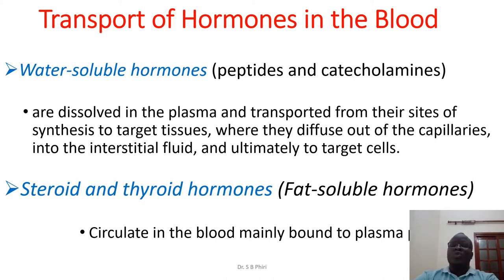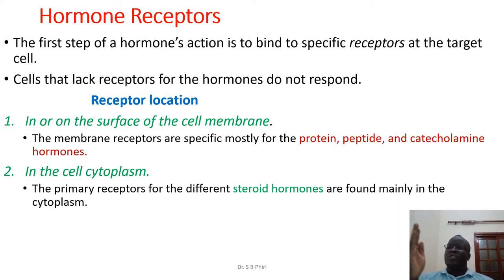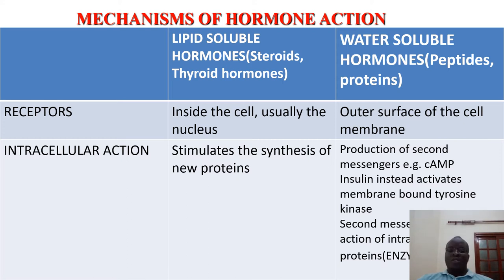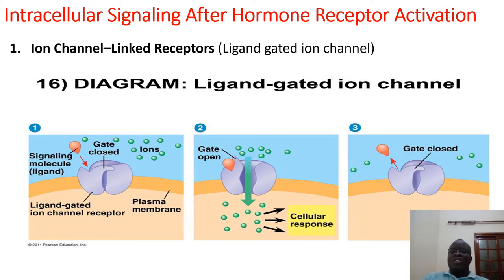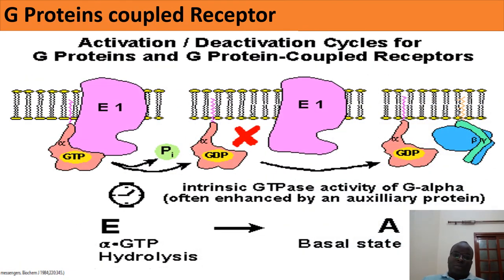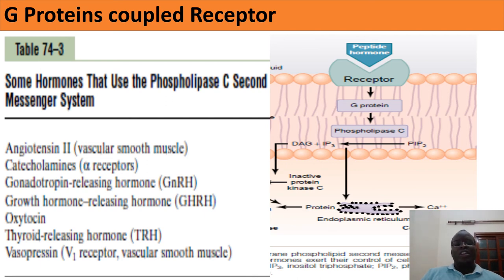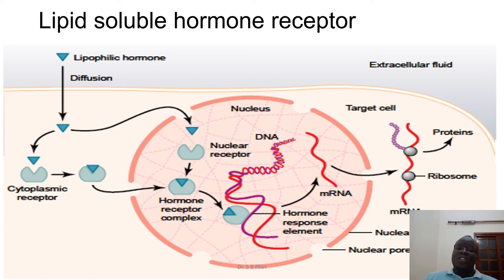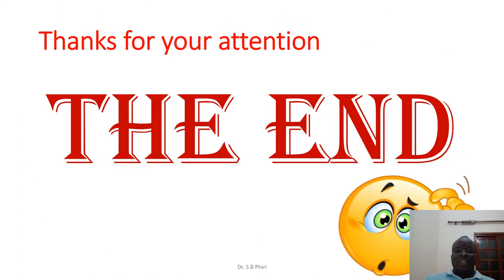2 Endocrine lecture two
Transport and general actions of hormones